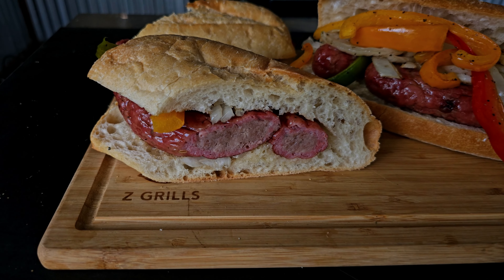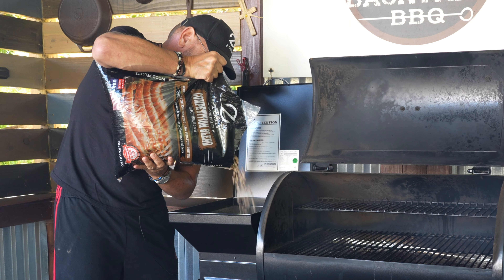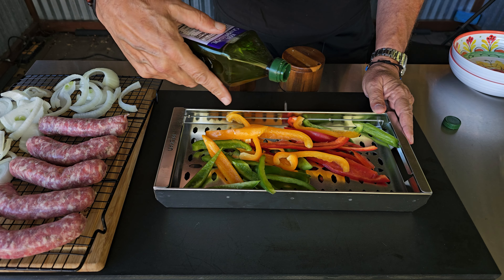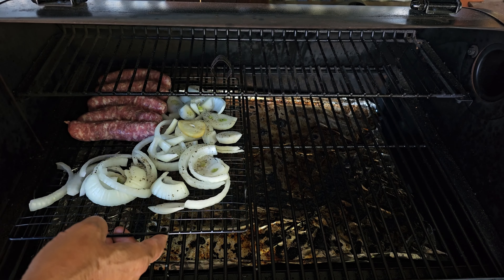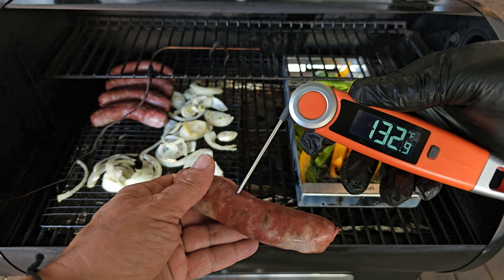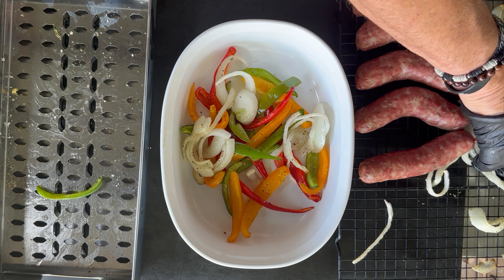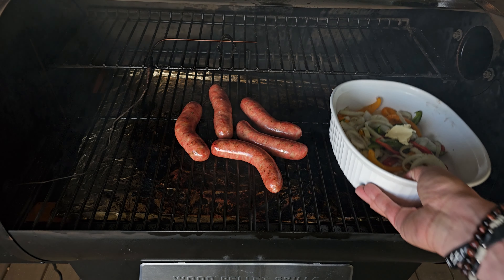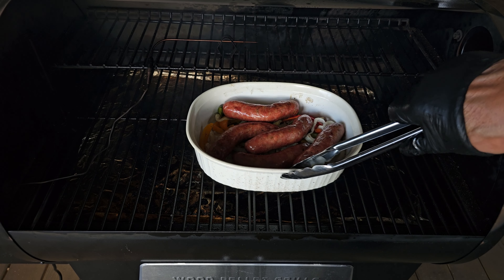Are You Smoking Your Sausage | Smoked Sausage & Peppers | Perfect for Sunday Football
Todays show is all about why you should be smoking your sausage!

My Halo Facebook group   Free to join!

✅✅✅✅✅✅✅✅SHOW NOTES✅✅✅✅✅✅✅✅

Halo Griddles and Pellet Grills Unite    / 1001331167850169

?sca_ref=2783984.KxmVALc1AH

16 Mesh Black Pepper